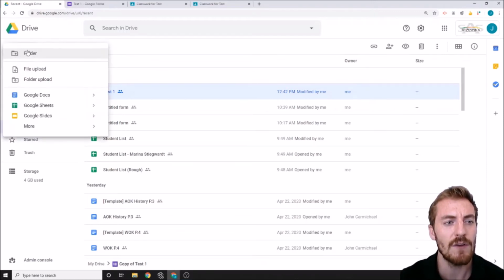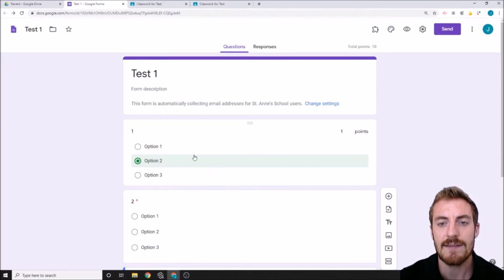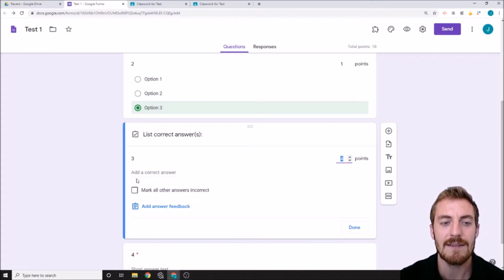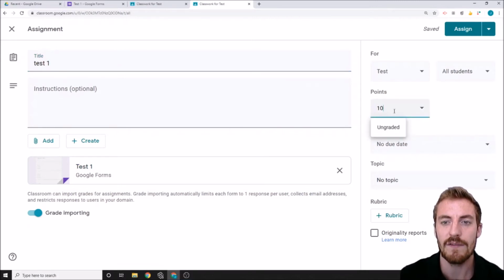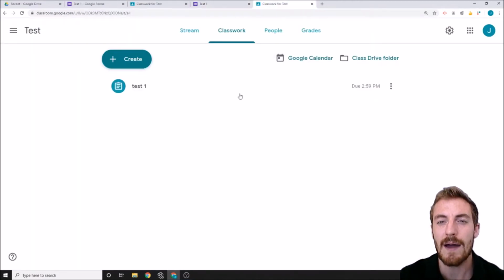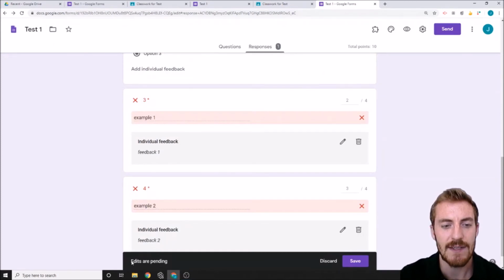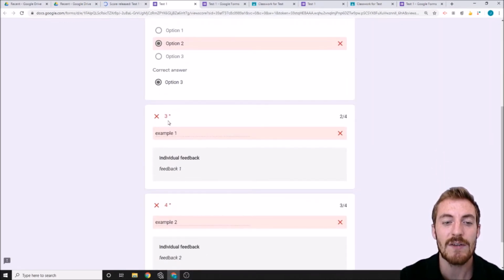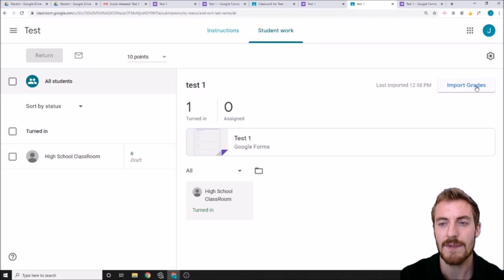GForms Classroom Grading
This video explains how to create and grade a google forms assessment and then migrate those scores to google classroom. What I have added is an explanation of how to include short answer questions in addition to the auto-graded multiple choice questions, which can be a little tricky but makes those assessments more dynamic.